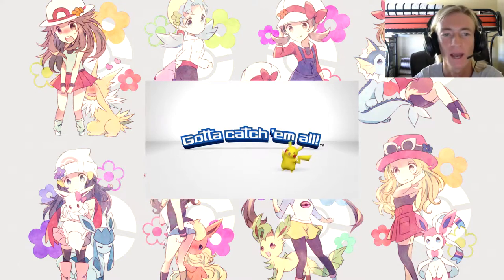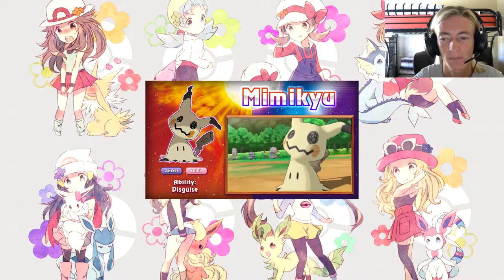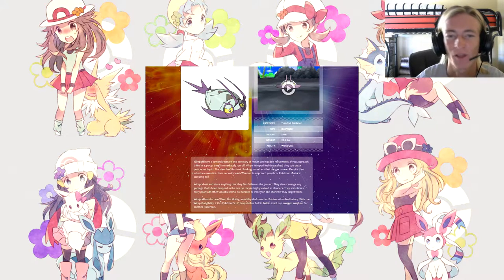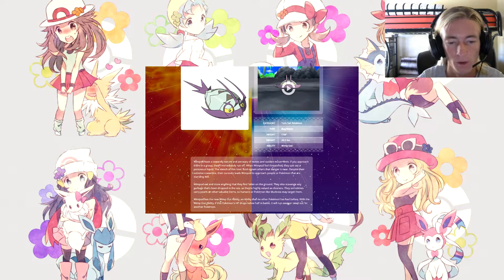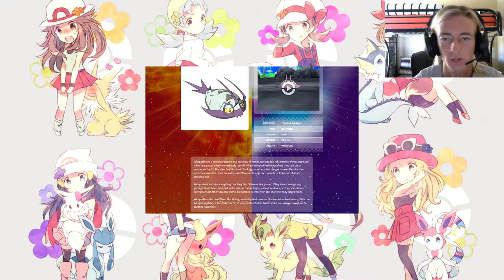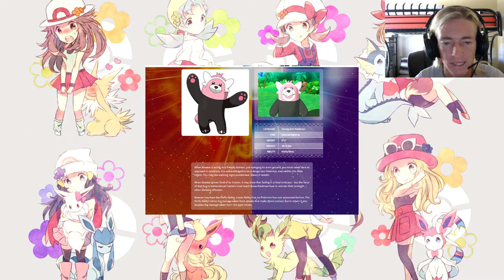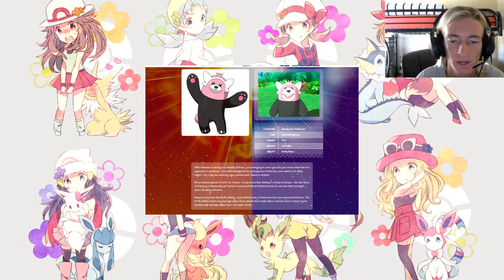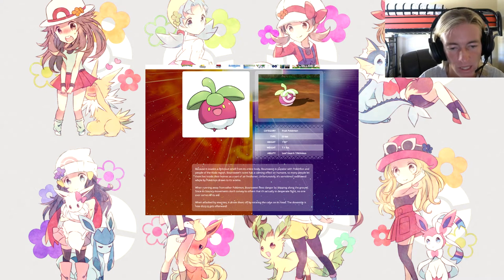Pokemon Update- Sun and Moon Six New Pokemon Plus Spooky Pikachu! [Live Reaction]